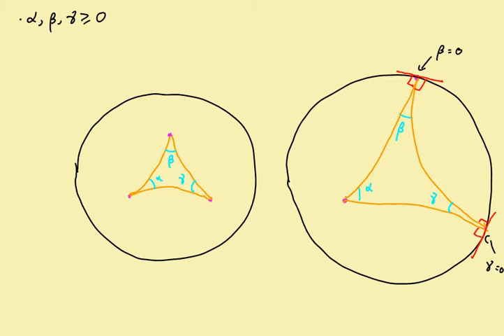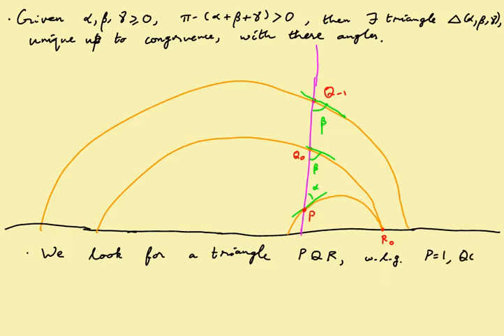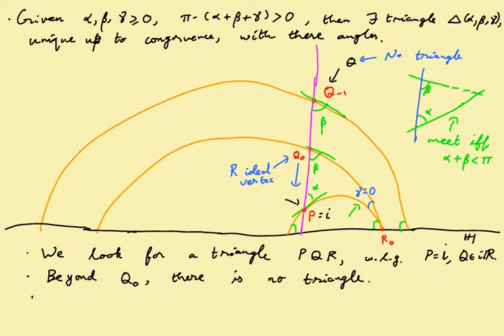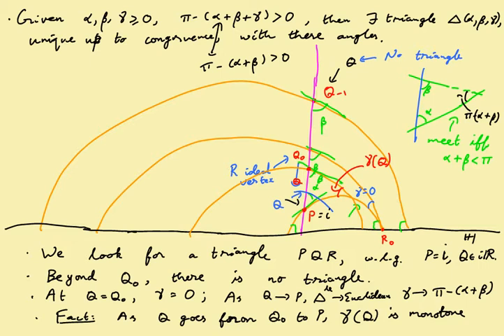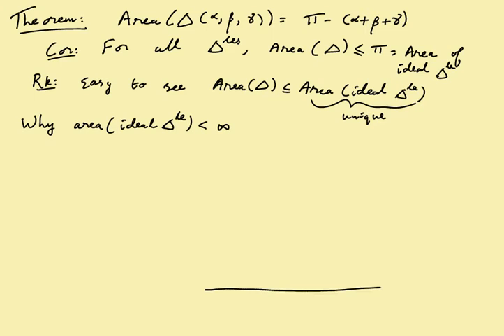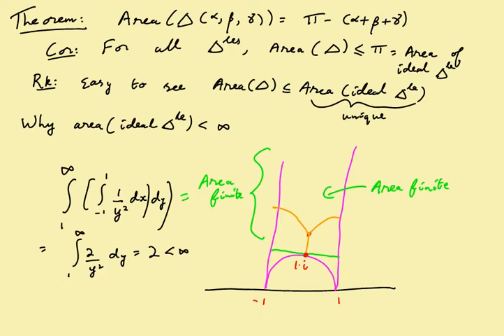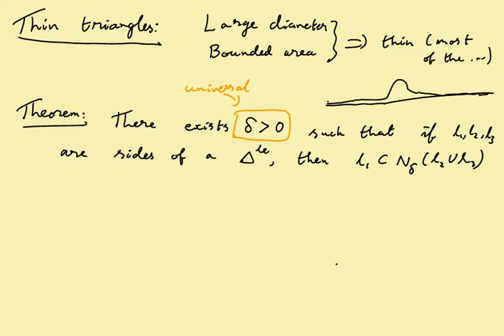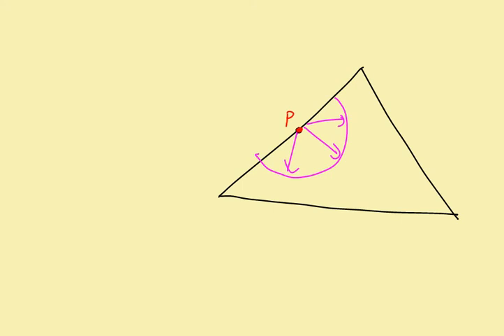Hyperbolic Geometry 5: Triangles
Fifth of the series. Continues to the Geometric Group theory series as well as others